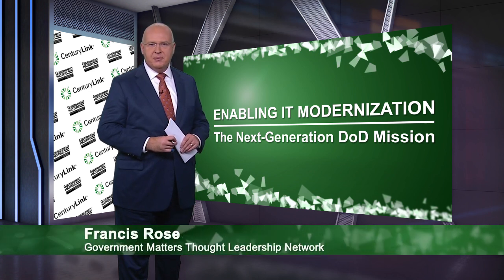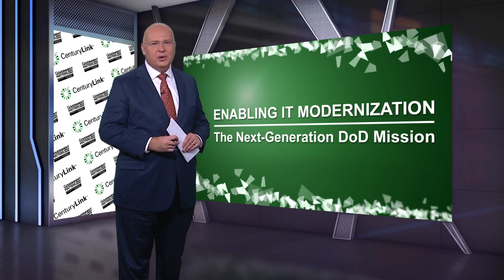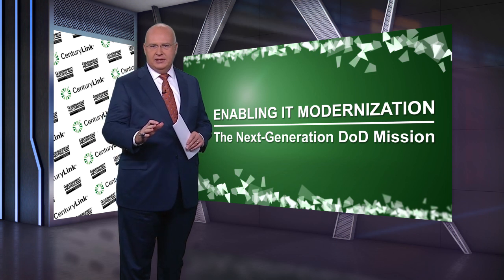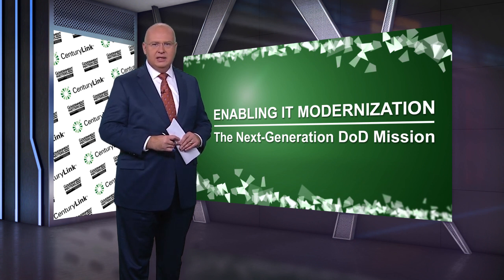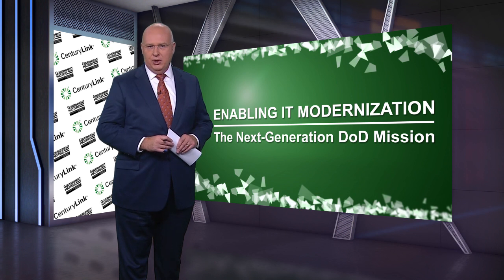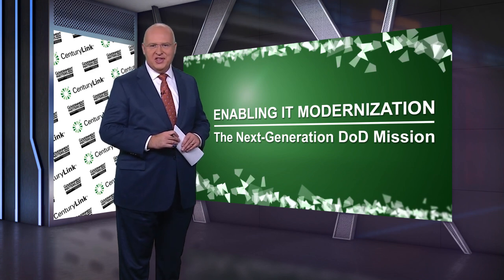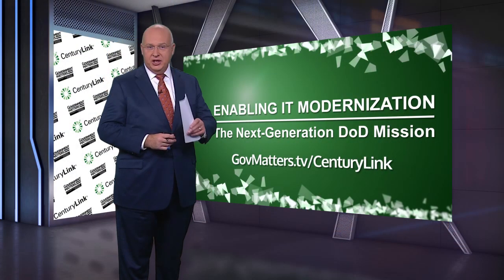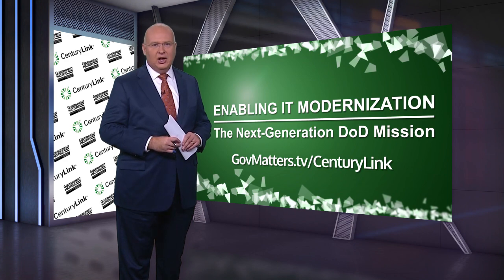Enabling IT Modernization – The Next-Generation DoD Mission (Episode 3 Full Version)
Recap of full Government Matters Media episode: Enabling IT Modernization – The Next-Generation DoD Mission with leaders from Defense Health Administration, US Coast Guard and CenturyLink’s David Young and Scott Barnett.